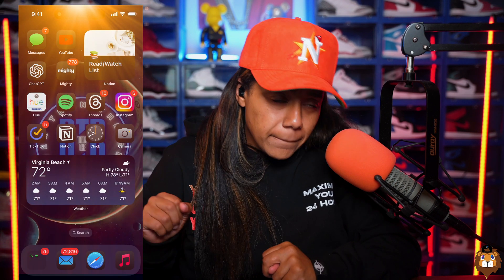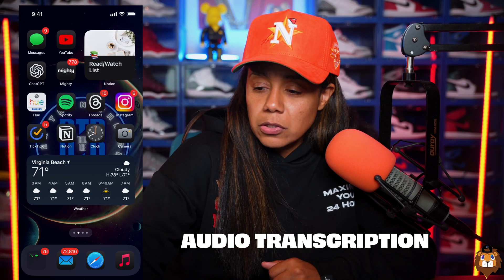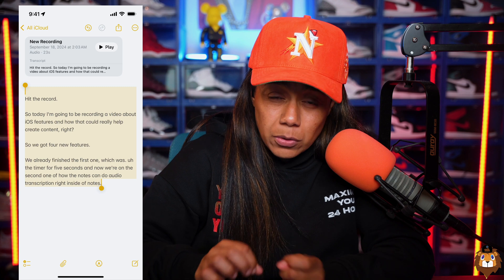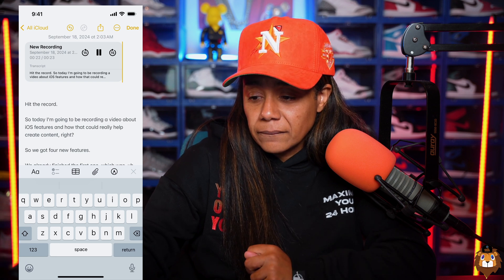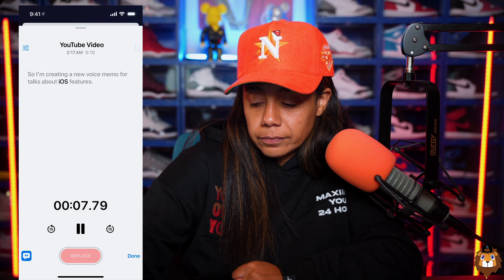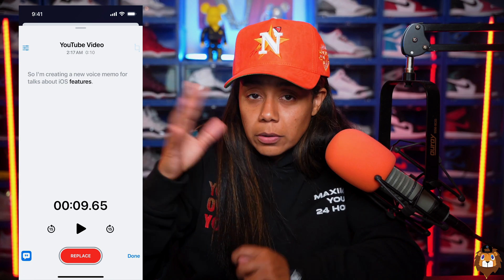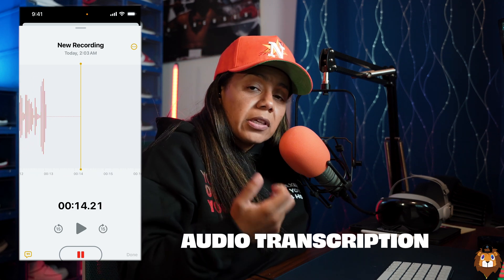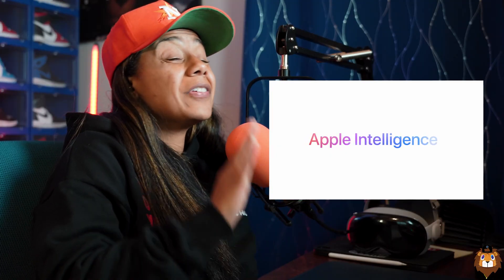Attention Solo Creators: 4 iOS 18 NEW Features For Content Creation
iOS 18 is finally here and will help solo creators and solopreneurs in their content creation journey. You will want to update your iPhone now after seeing this. Join the Content Corner newsletter for all updates

More about the video:
We dive into iOS 18's game-changing hidden feature for content creators! In this video, I reveal how the latest iOS update is packed with tools that will elevate your content creation game, especially if you’re a solo creator. Whether you're Team iPhone 16 Pro or sticking with the trusty 14 Pro Max like me, iOS 18 brings incredible features like a perfect 5-second timer for those solo photoshoots, seamless audio transcription in Notes, and the long-awaited video pause button. These features are designed to make your content creation process smoother and more efficient, saving you time and hassle. Are you ready to take your creativity to the next level?

CHAPTERS:
00:00 - iOS 18 Release Overview
00:23 - Compatible iPhones for iOS 18
01:24 -  iOS 18 Feature 1: Photo Timer Update
02:35 - iOS 18 Feature 2: Notes app Update
04:58 - iOS 18 Feature 3:Voice Memos Updates
06:30 - iOS 18 Feature 4: Video Camera Update
08:01 - Exciting Features in iOS 18